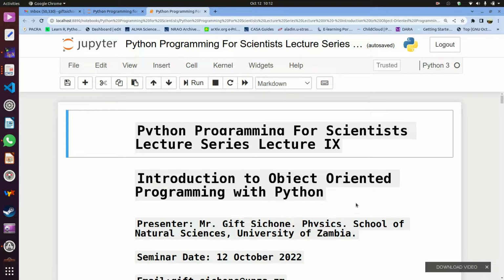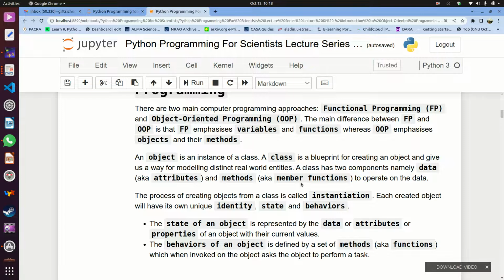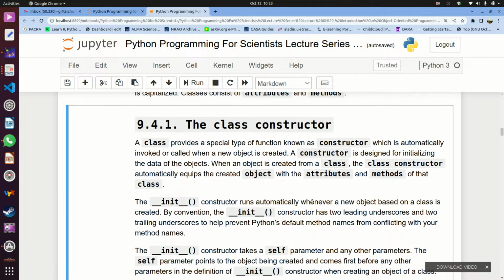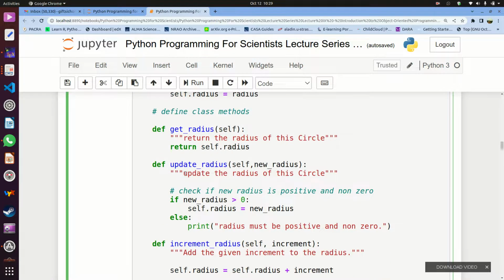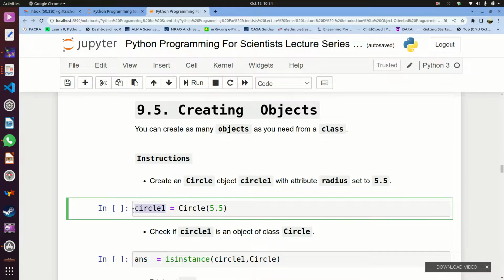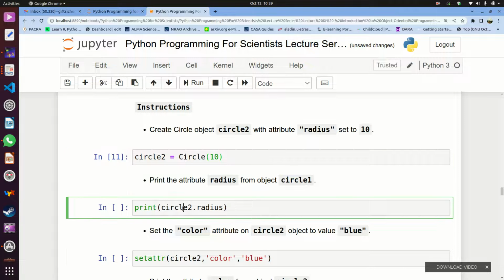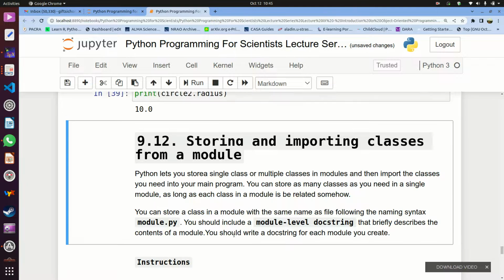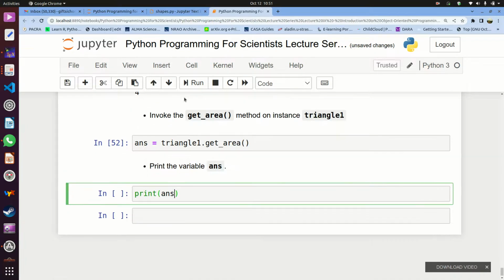Introduction to Object Oriented Programming with Python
Abstract:
There are two main computer programming approaches: Functional Programming (FP) and Object-Oriented Programming (OOP). The main difference between FP and OOP is that  FP emphasises variables and functions whereas OOP emphasises objects and their methods. An object is an instance of a class. A class is a blueprint for creating an object and they give us a way for modelling real world objects. A class has two components namely data and methods that operate on the data. As a result, each object created from a class in a process called instantiation is a unique entity with its own data and functions and objects can interact with each other.

In this ninth lecture of a 10-part seminar lecture series titled “Python programming for Scientists”,  I will show how to define  a class, create objects from a class, access object data and call object methods using the dot notation. I will also show how to modify an object’s data directly and through  a method as well as show how to increment an object’s data through a method. Lastly, I will show how to store a class in a module and how to import the class into the current workspace using the import keyword.